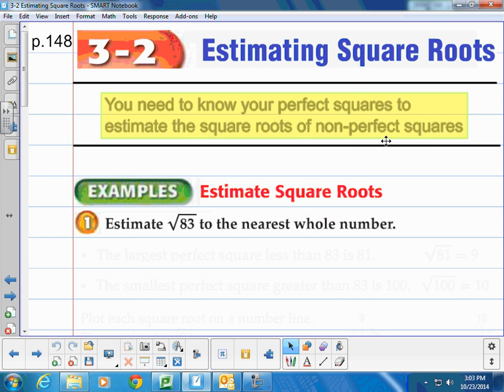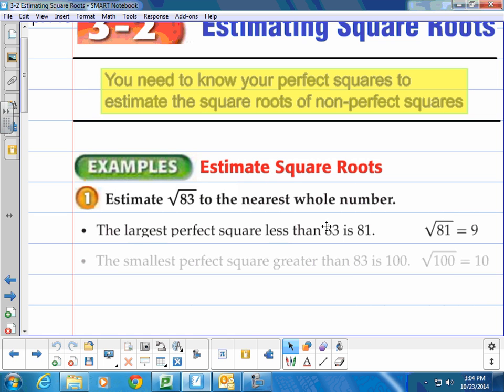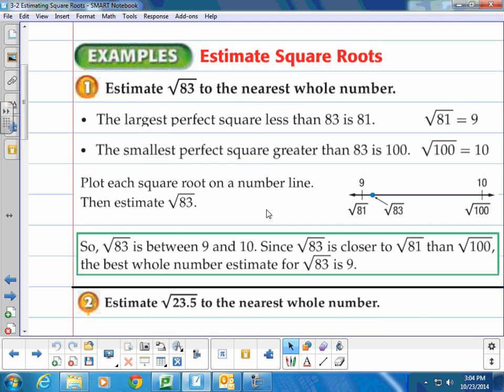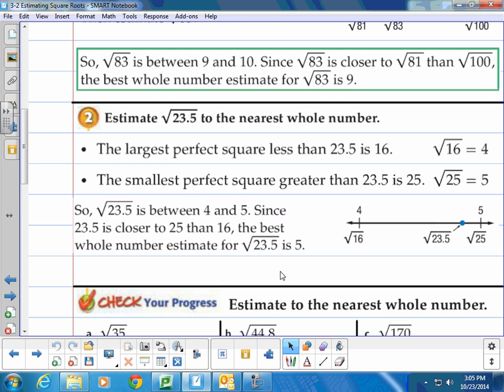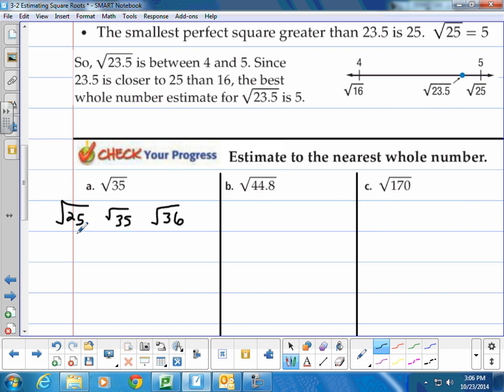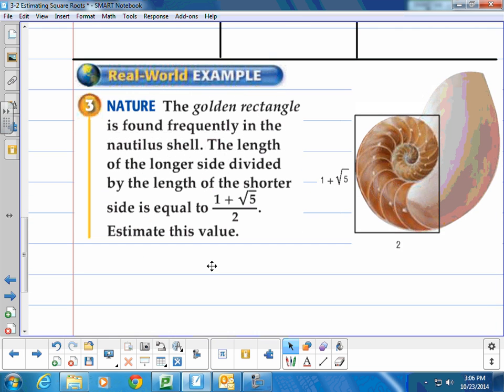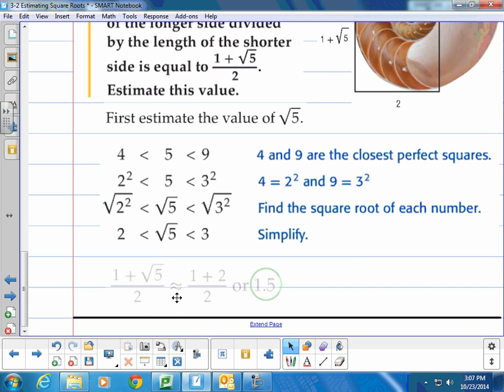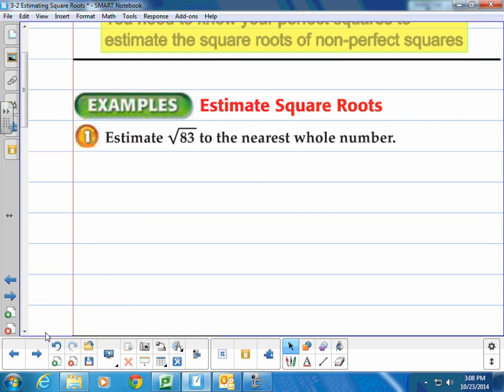3- 2 Estimating Square roots